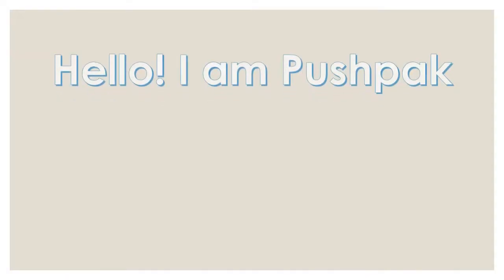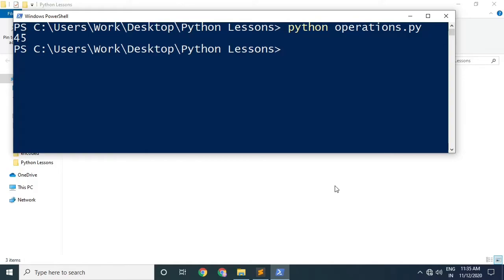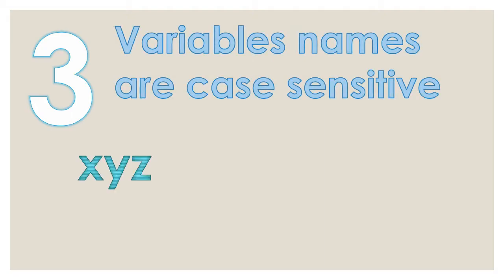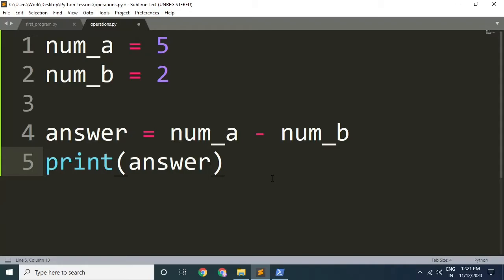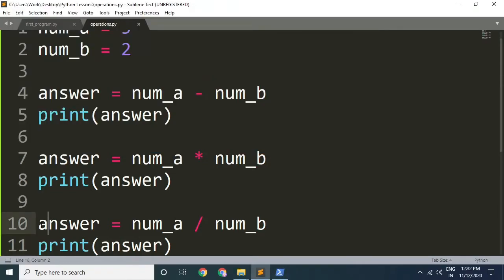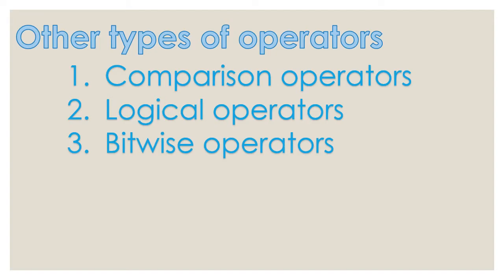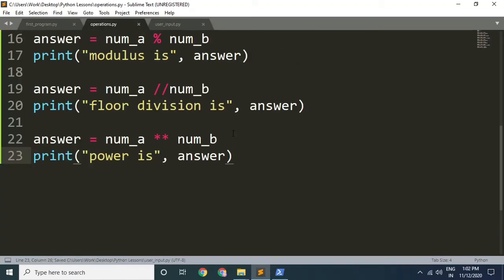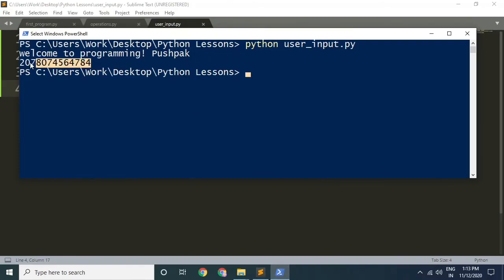Variables and Operators | Beginner Python programming tutorials | #2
Python Tutorials for absolute Beginners, I this tutorial series I Will teach you python from complete ground up. In this video specifically we will explore variables and operators and how pytohn work. Also, I will show you how to take input from user and do whatever you want with it. Also do not forget to watch extra bits.